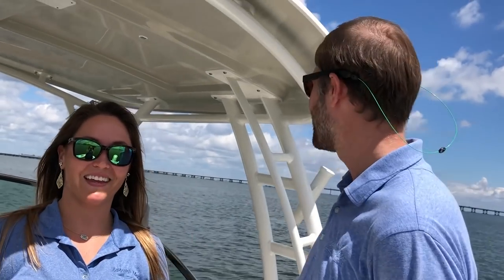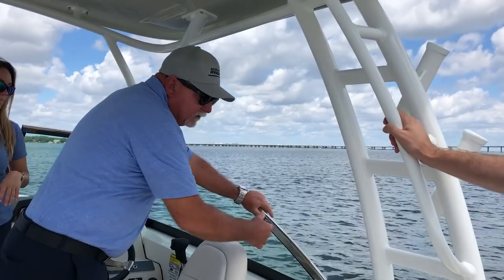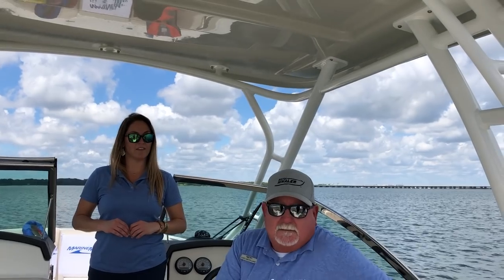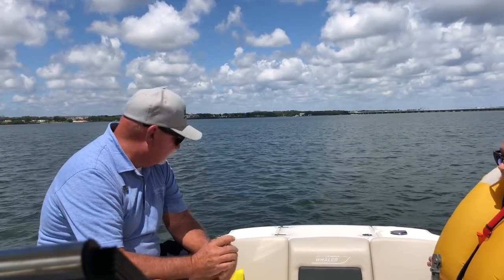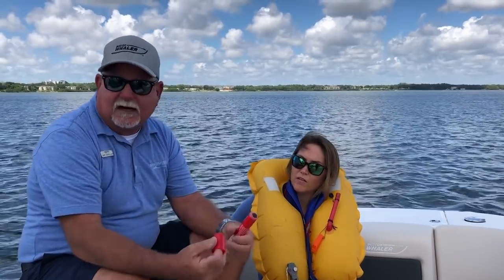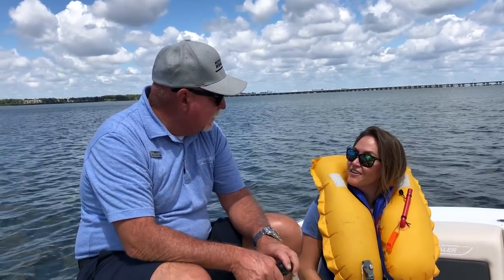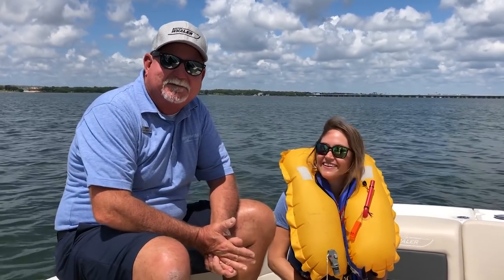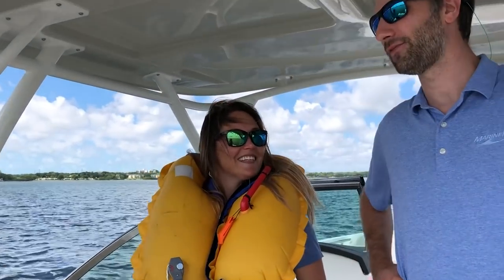From the Helm | Episode 14: Back to Boating with Captain Keith!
We sit down with Captain Keith, who will show you how to check your boat and be ready to get on the water this spring and summer!

We want to hear from you! Share your boating photos and videos. You may even get featured on one of our channels, along with the latest news from across the boating industry